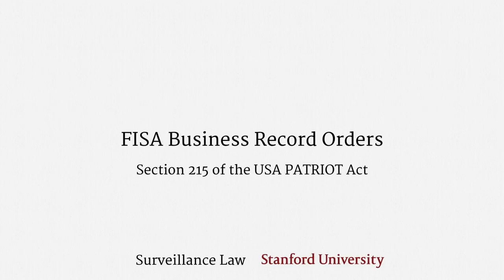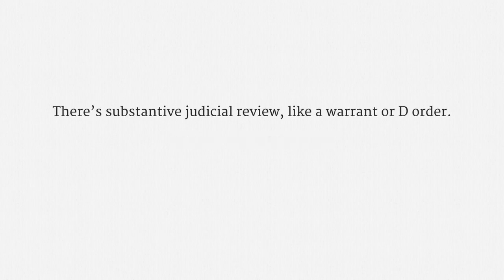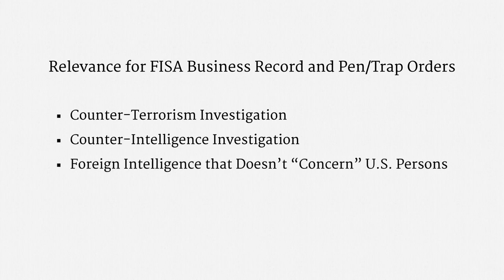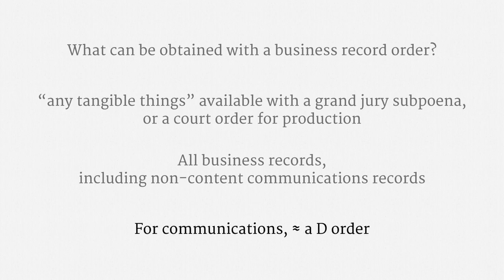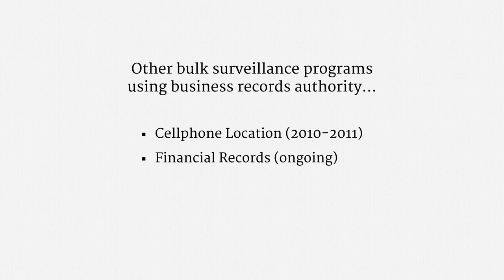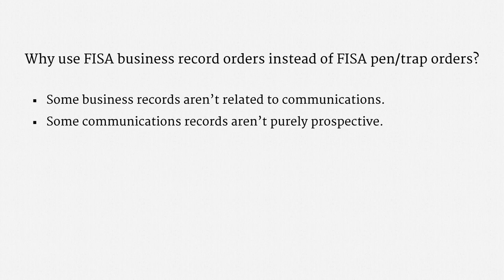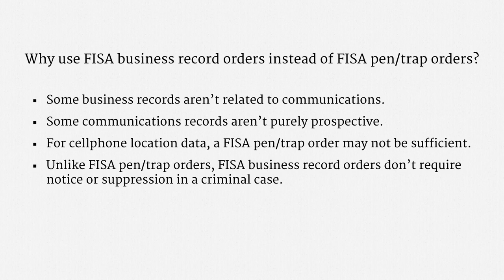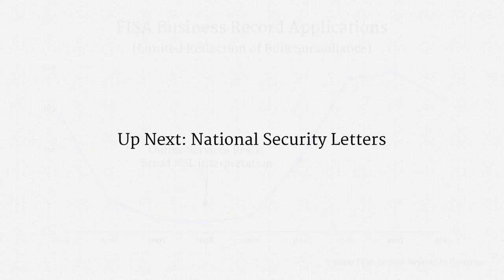FISA Business Record Orders (Section 215 of the USA PATRIOT Act)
Topics: The Foreign Intelligence Surveillance Act (FISA), Section 215, business record orders, the USA PATRIOT Act, 50 U.S.C. § 1861